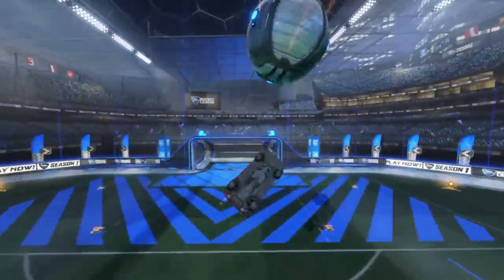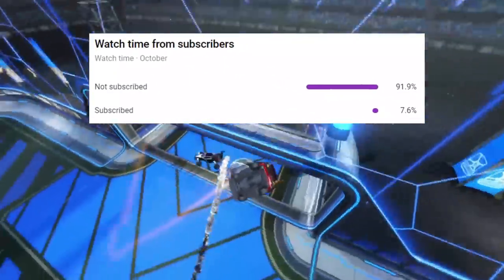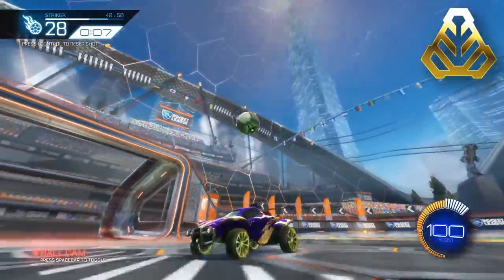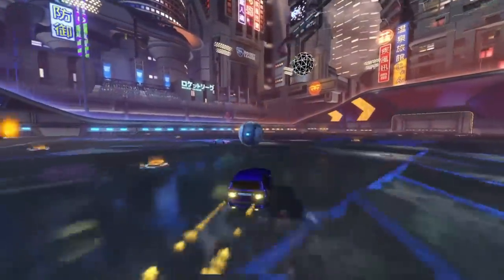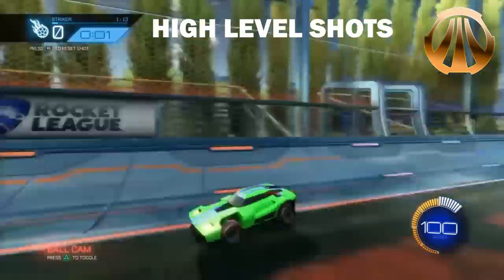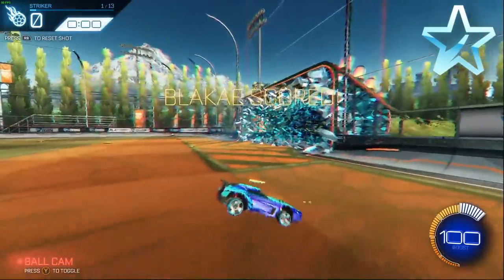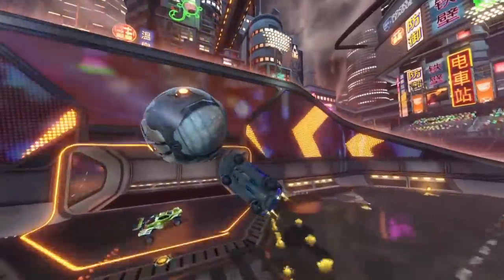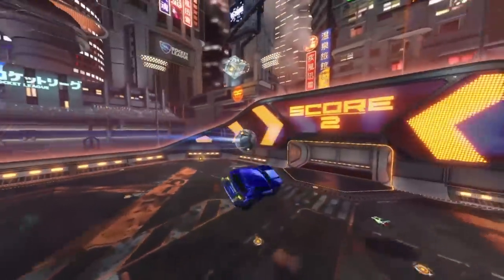Comparing OFFENSE at Every Rank in Rocket League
As offense and shooting is such a major part of many sports and games, including Rocket League, I thought it would be a good idea to compare OFFENSE and Shooting at Every Rank in Rocket League, in hope of showing you all how it compares from the low to higher ranks, and so that you know what you need to accomplish in order to hit ranks such as Grand Champion.

I gave 14 Rocket League players (2 players from every rank), two training packs to do surrounding and covering all kinds of Rocket League shots, and analysed their results to see how where their Rocket League strengths and weaknesses lie. Hopefully this is both entertaining and informative and gives you a good idea of the mechanics, skill and offense across all ranks in Rocket League